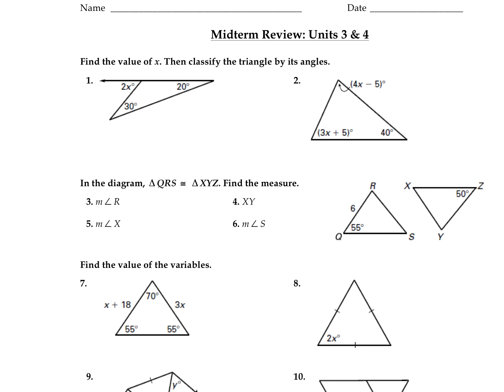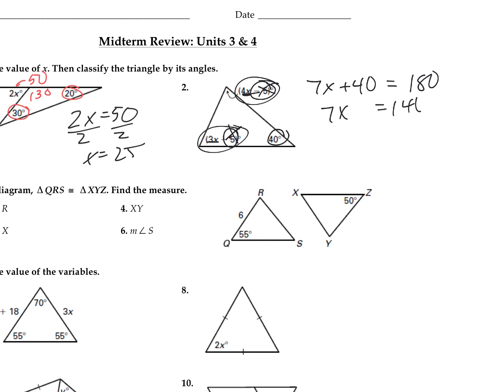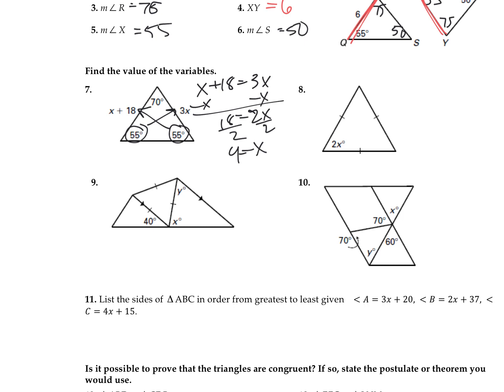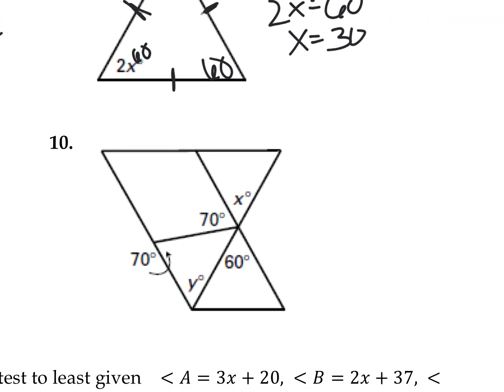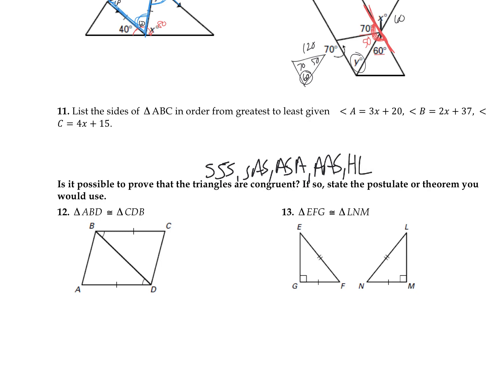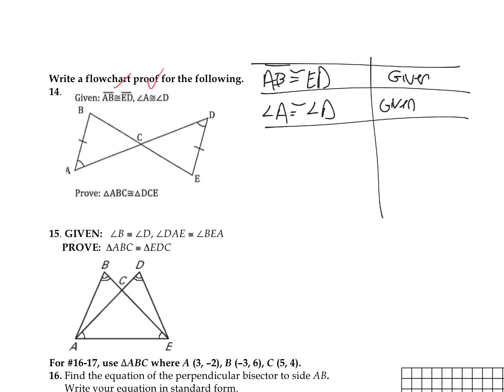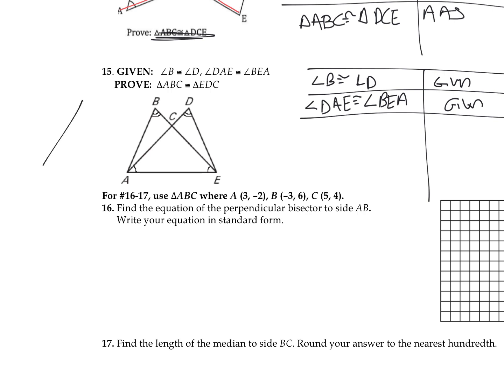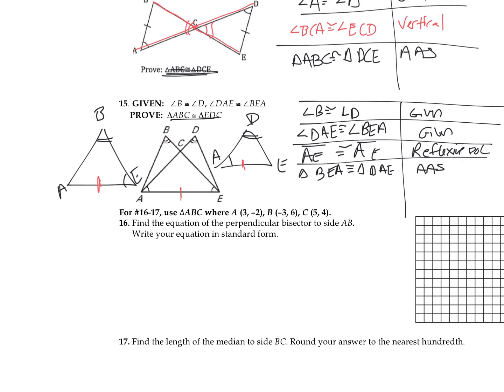Geo Midterm Review U3 and U4